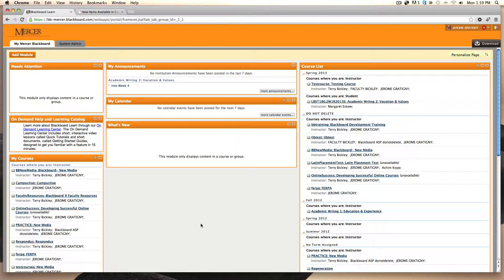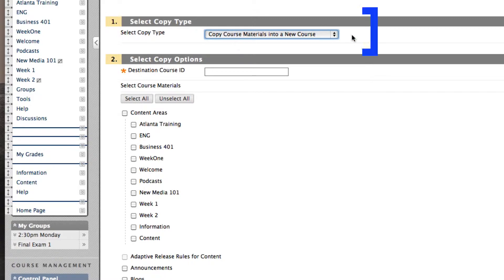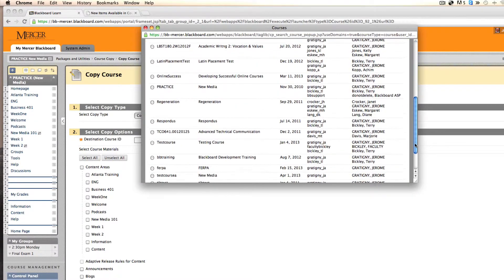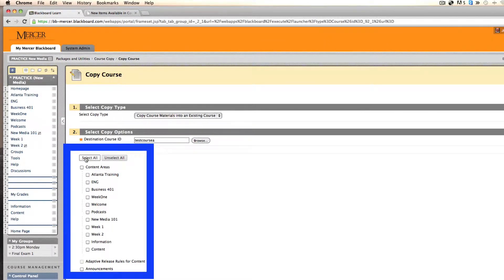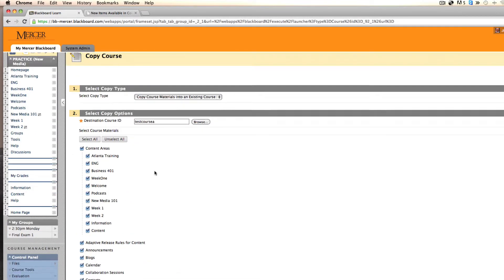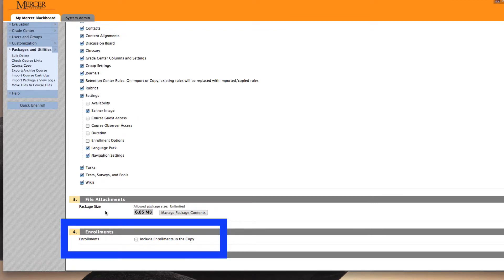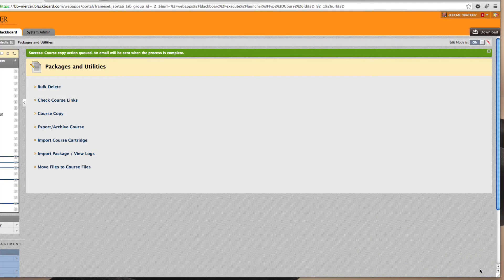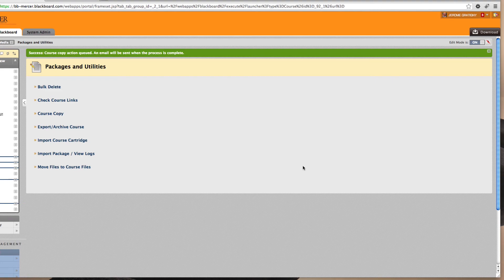Blackboard Copy Course Content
Learn how to copy course content from an existing course into a new course.